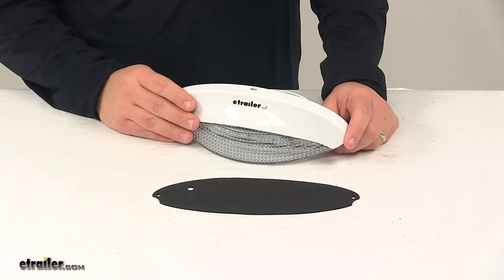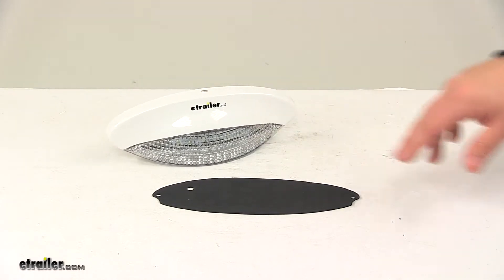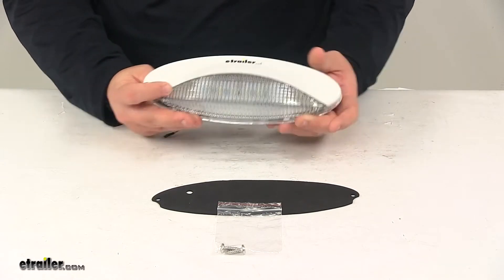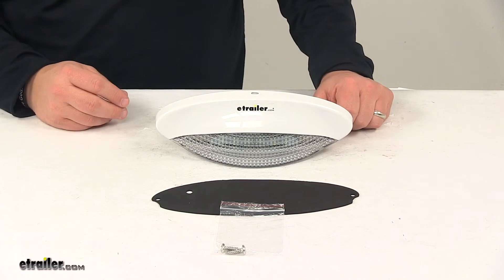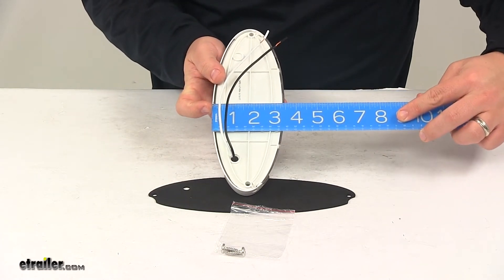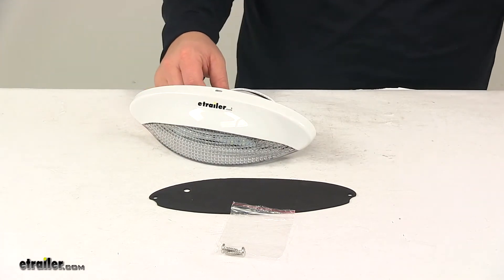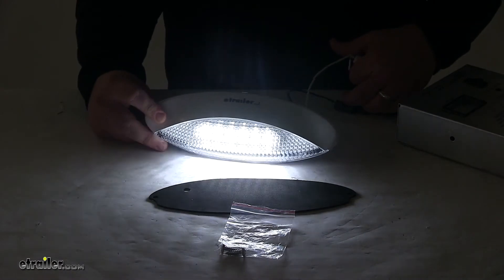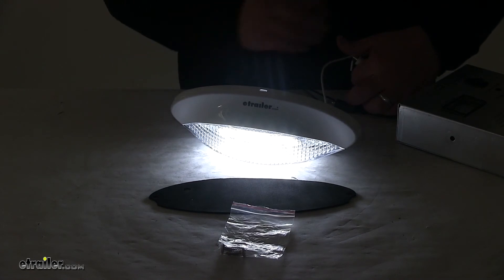etrailer | Feature Breakdown: LED Porch Light for RVs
Speaker 1:          Today we're taking a look at an exterior LED porch light. This is great for replacement of an existing porch light or for new applications. It is a euro style design, which gives it a really nice appearance, a really nice look.When it comes to the installation, it's a surface mount installation, so you got your mount holes located right here. Now to gain access to those mount holes, you just need to pop off that white plastic piece on the front there, and then also it comes with that gasket, which is that foam piece. And that provides some cushion at the mounting area. It also comes with the mounting hardware necessary to get it installed.But again, you just pop off this white plastic piece, gain access to the mount holes, and install it that way.

It is a surface mount installation, and once again, mounting hardware is included.It features a weather-proof design, which keeps it safe from the elements. The housing's white in color. The lens is clear. It's an LED system. LEDs are great replacements for incandescent lights.

They last longer, they burn brighter, and they're much more efficient. You don't have to worry about replacing bulbs or worry about brittle filaments.A few measurements to go over with you real quick, and then we'll hook it up to power. Edge to edge going this direction, it measures about 9 3/4 inches. Top to bottom, is about 3 1/2 inches. And the overall depth, that's from the mounting area to the furthest out point, I got a measurement of 2 1/4 inches deep.

The mount holes on the unit are separated on center by around 9 inches.We're gonna go ahead and hook it up to power. It is a two-wire design, so you have your white and black wires. So we'll go ahead and hook that up. The black wire's our power wire, and then the white wire's our ground wire.Now you can see that it sends out a very strong, consistent signal. It contains a total of 27 diodes, or 27 LEDs, so it offers a really nice, bright design.

When it comes to the lighting color, that's called daylight white. Color temperature is 5,500 K, brightness is 190 lumens. And again, it does contain a total of 27 diodes, or 27 LEDs for a really nice, bright design.And that's gonna do it for today's look at the exterior LED porch light.